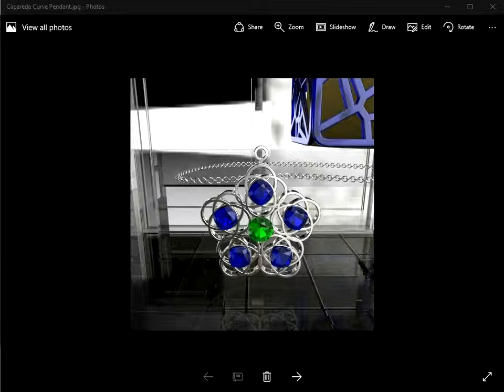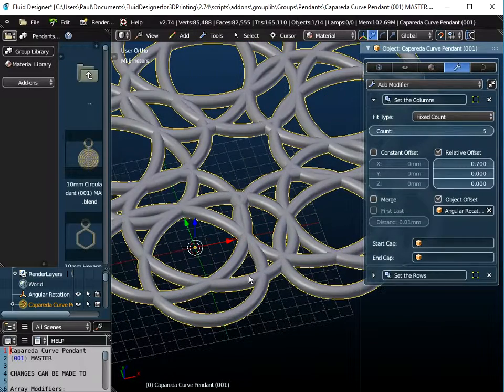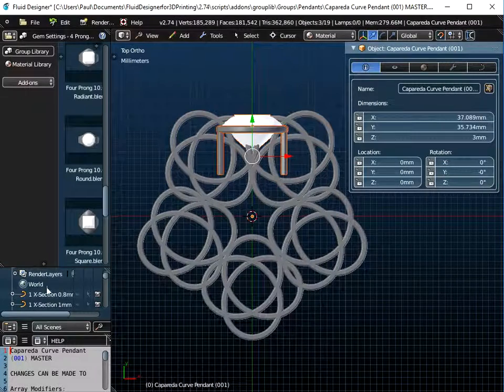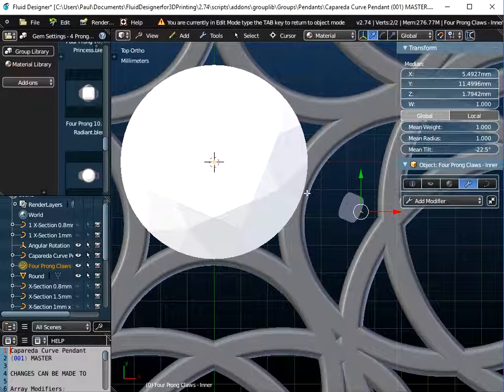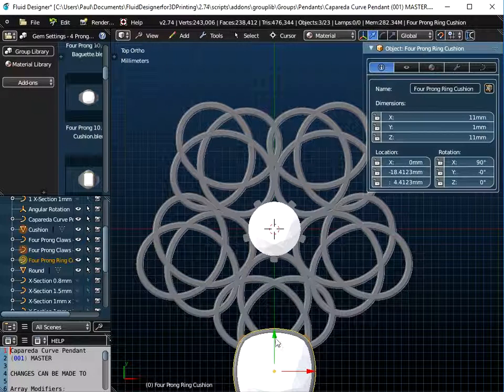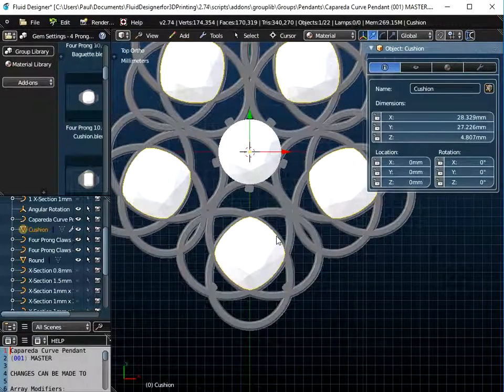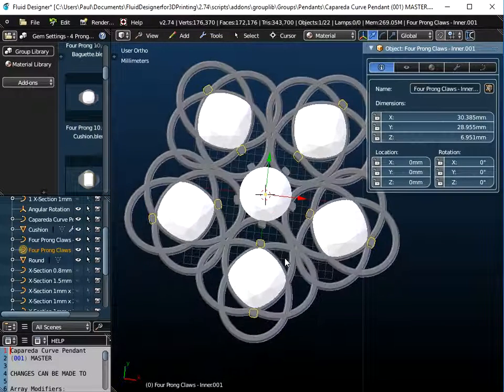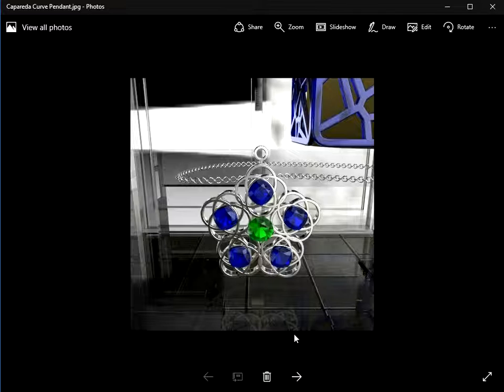Making Personalised Jewellery - Pentagonal Capareda Curve Pendant